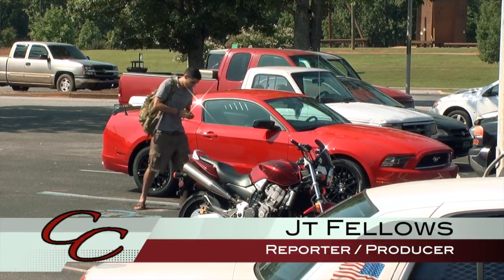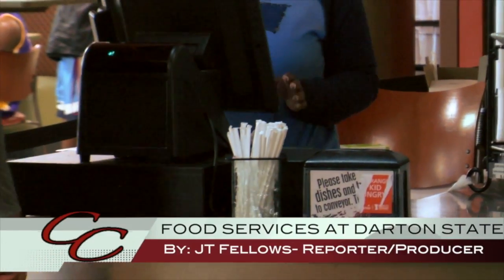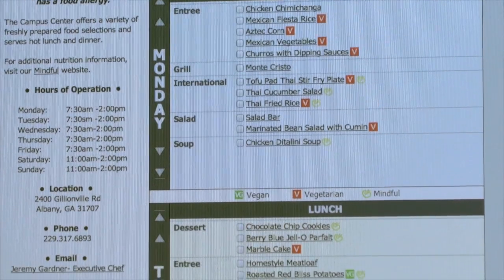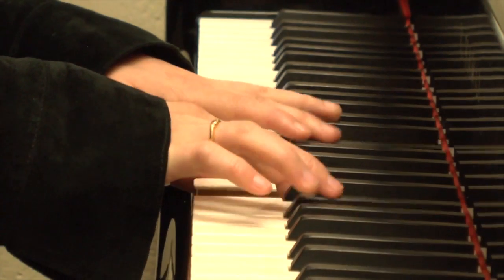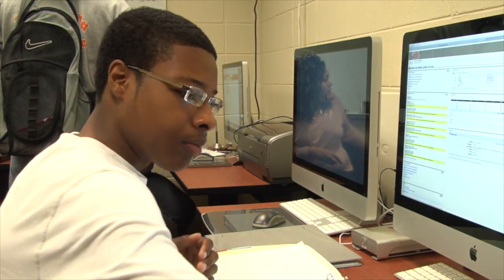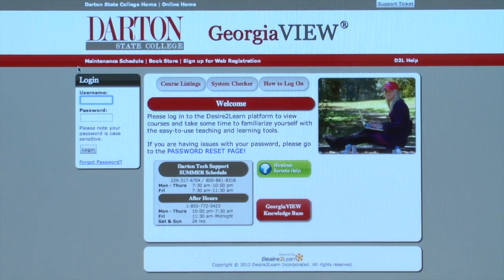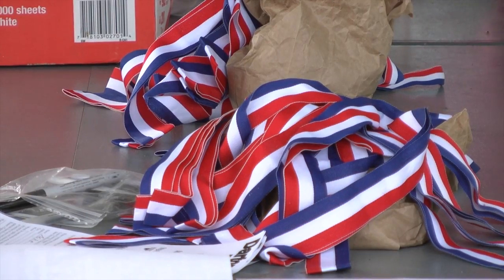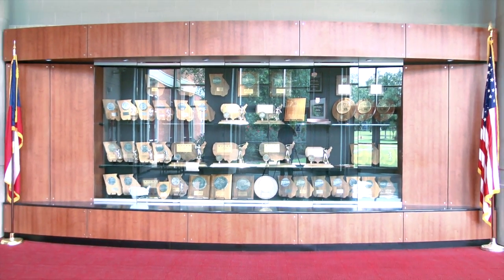JT Fellows Reel (May 2014)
Here is JT's Resume Reel for his time at Darton State College; where is graduated in Spring 2012 with an A.A. in Broadcast Journalism. He served as News Director for Darton Student Television, and was the primary anchor for DSTV's News Show-- Cavalier Connection.

The Reel is divided into four sections: News Stories, Sports, Anchor Desk Footage, and an Exclusive Interview.